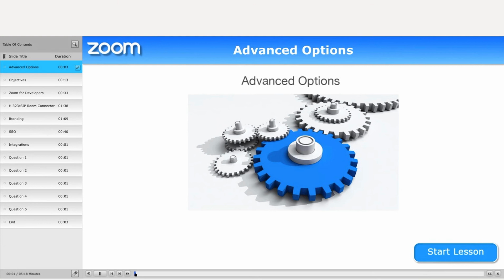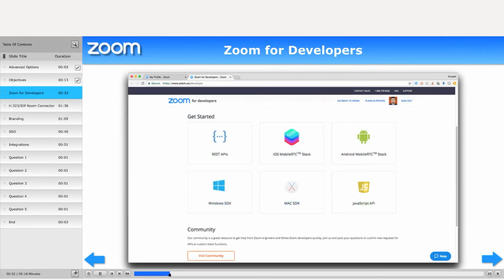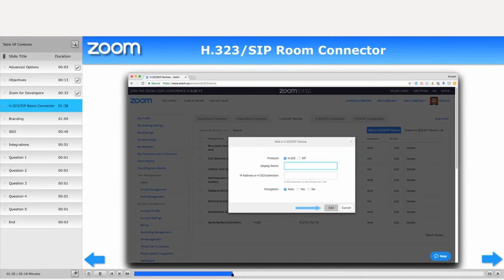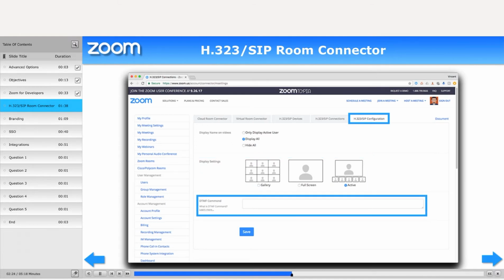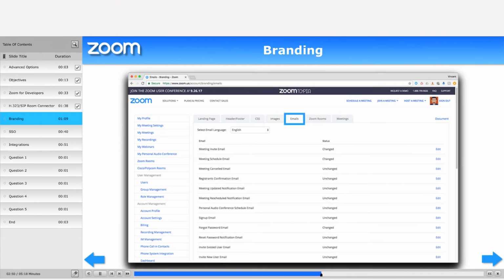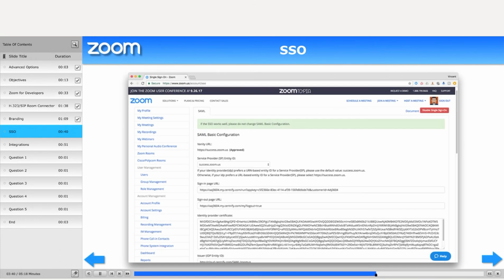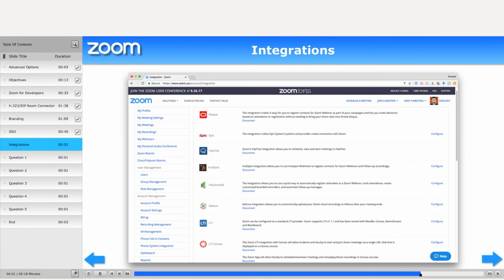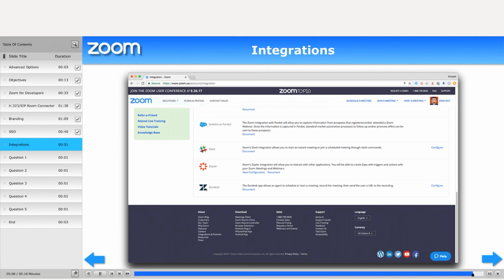Video 4 cap 5